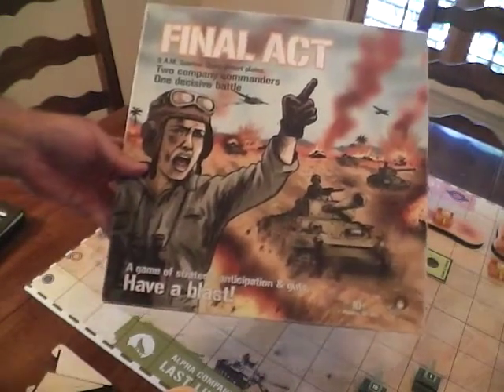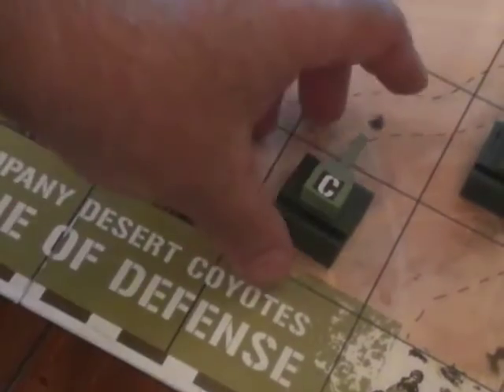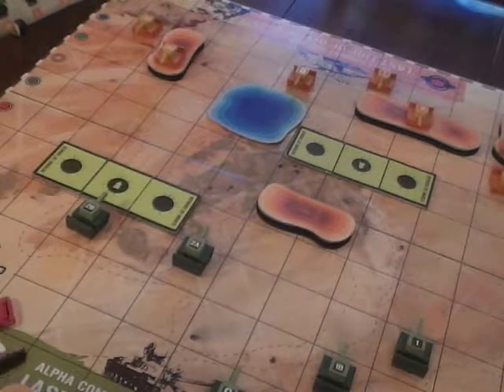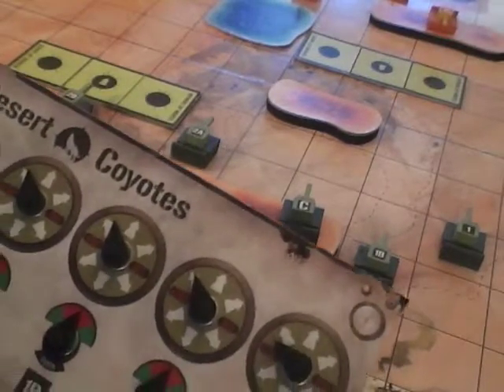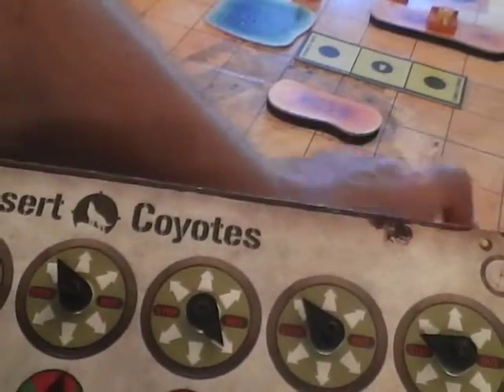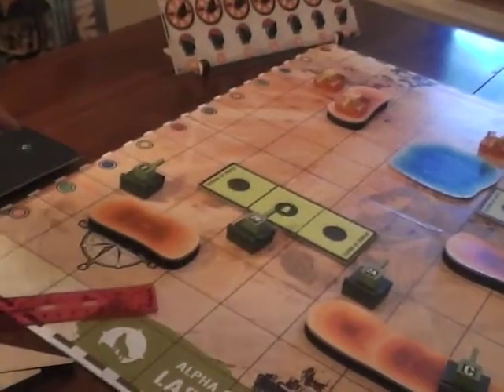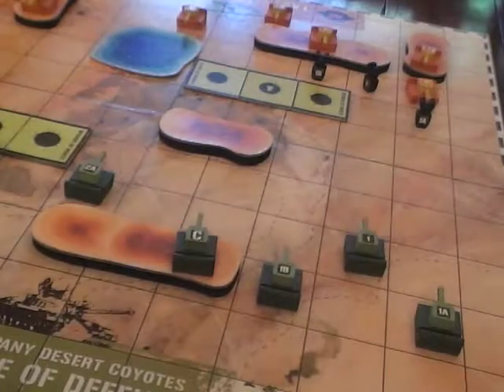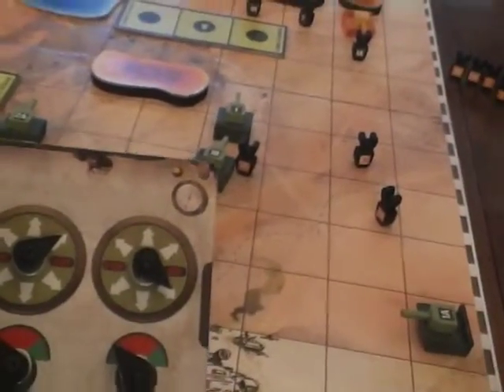Final Act by Tyto Games: Prototype Quickie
Showing the components of a prototype version of the game, and basic move/fire mechanics.  From Tyto Games, the makers of "Elementos."